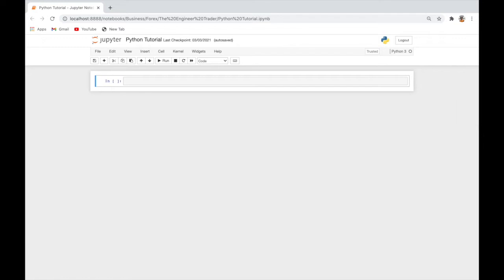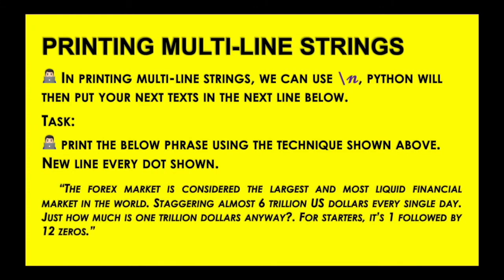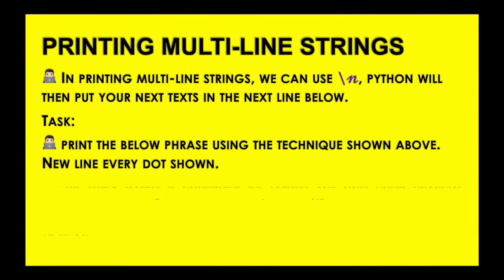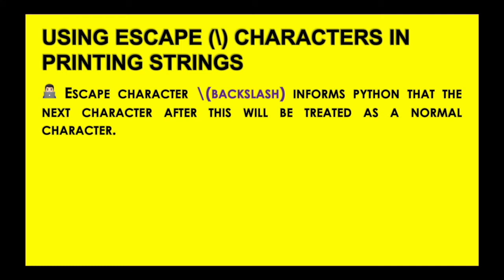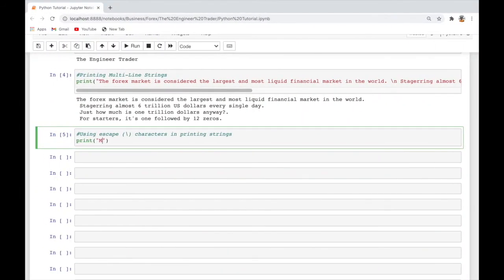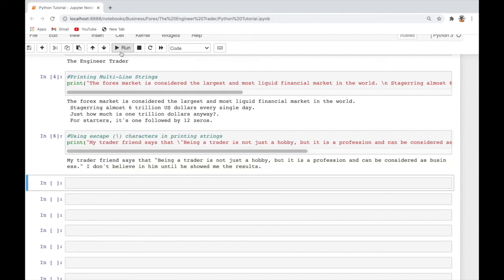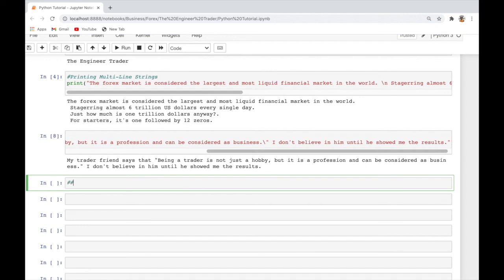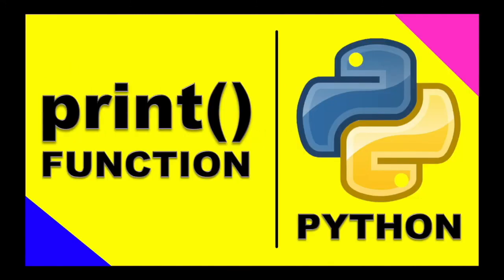print() Function | Free Python Programming Tutorial | Algorithmic Trading